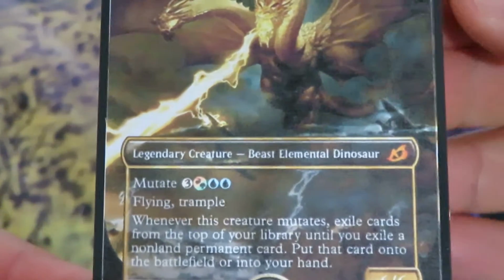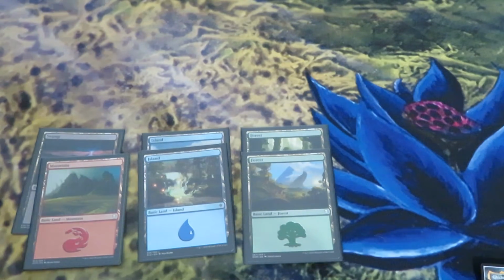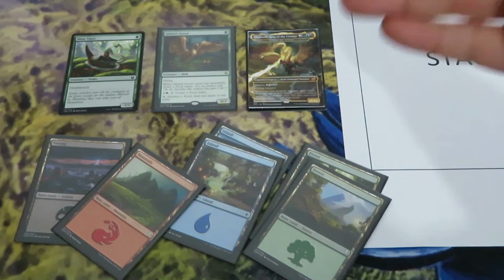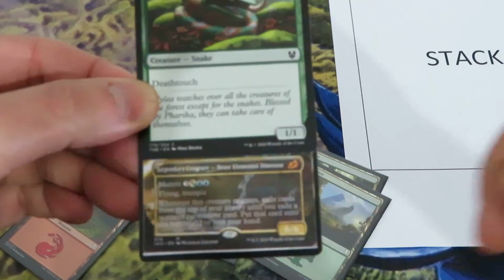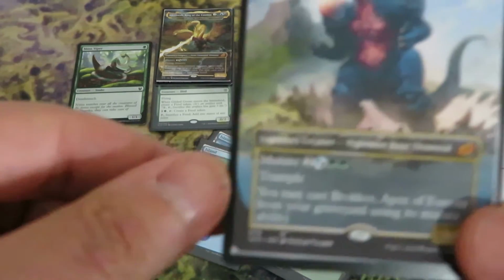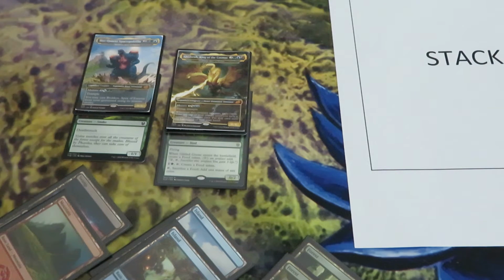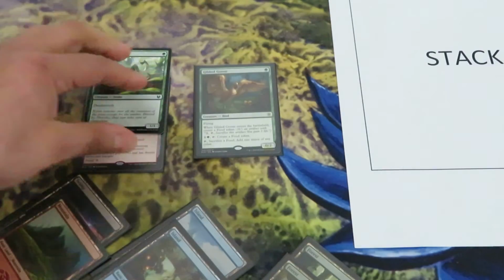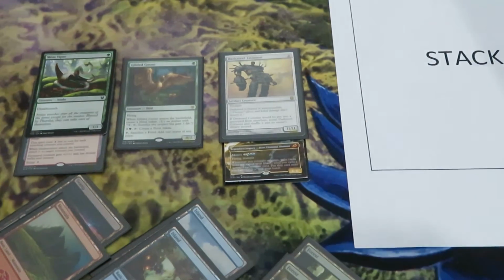Ikoria Lair of Behemoths - How to Play MUTATE